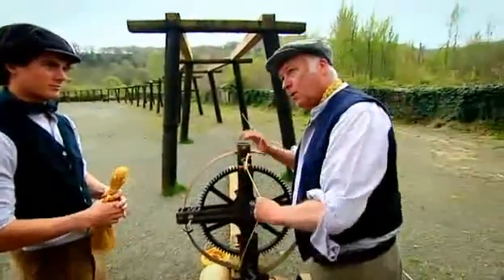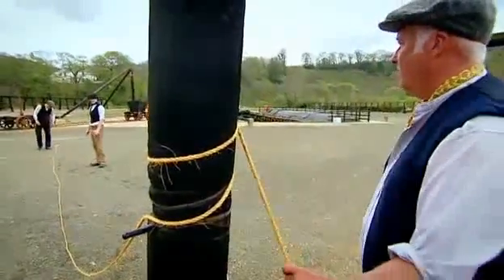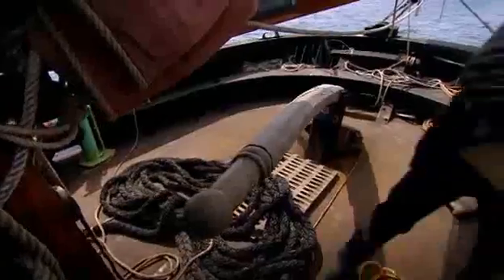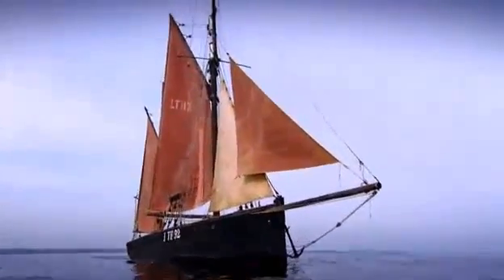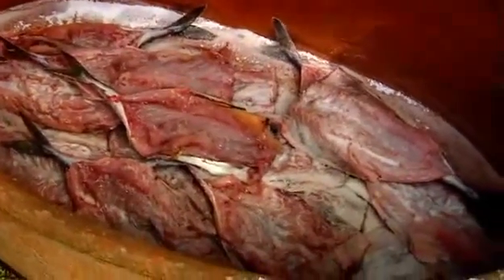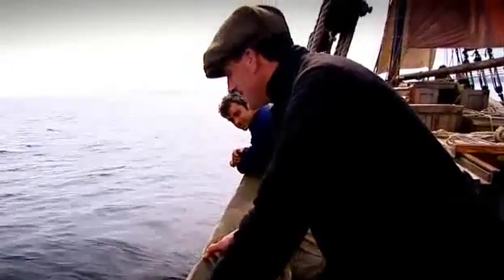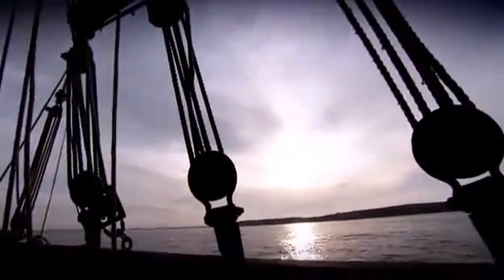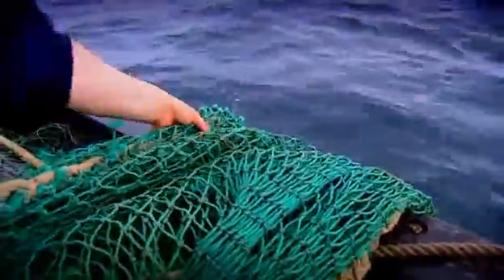Edwardian Farm Ep8 p3/4 = 31/48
BBC Edwardian Farm
Incomplete because I don`t have all the episodes. Sorry.